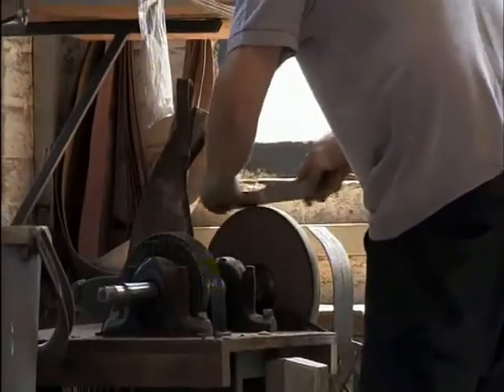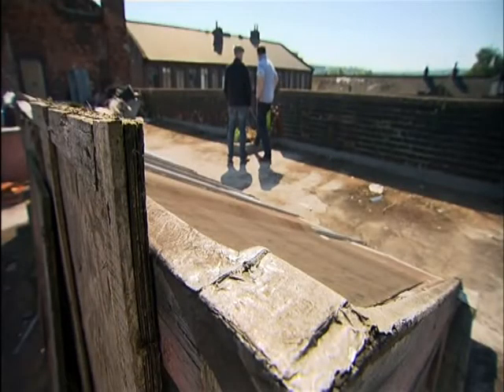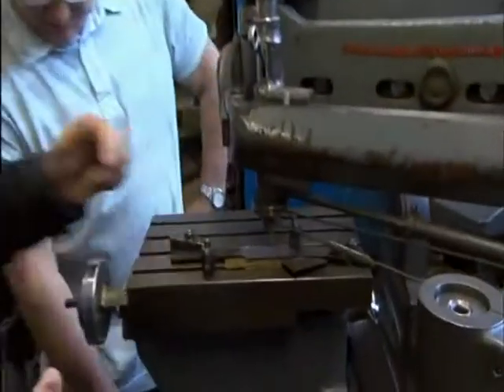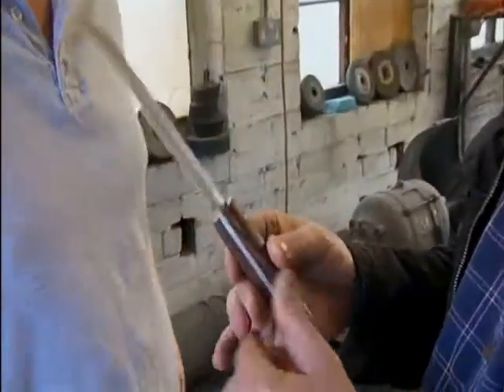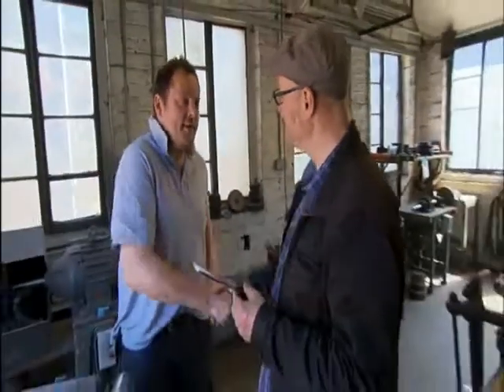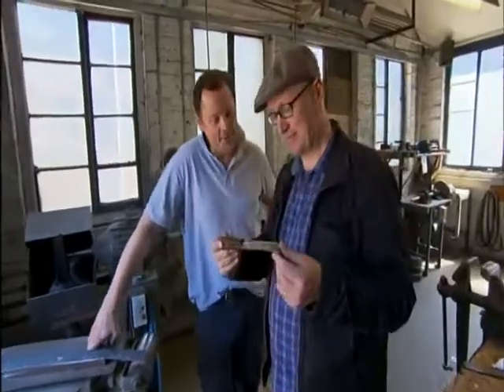Stuart Mitchell Knives, Ade in Britain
Ade in Britain visiting Stuart Mitchell Knives in the Portland Works.